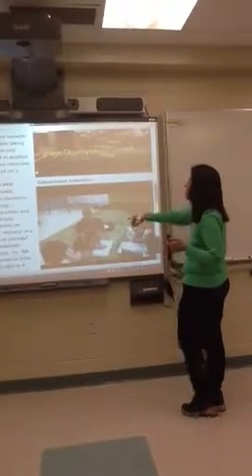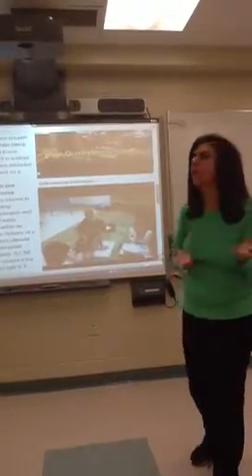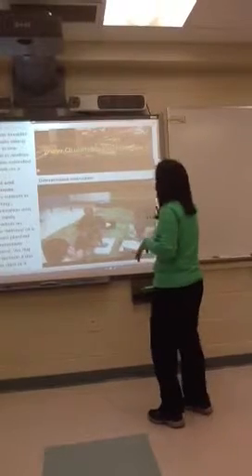Sangeeta differentiated instruction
Differentiated instruction